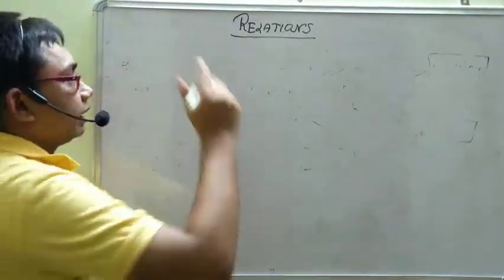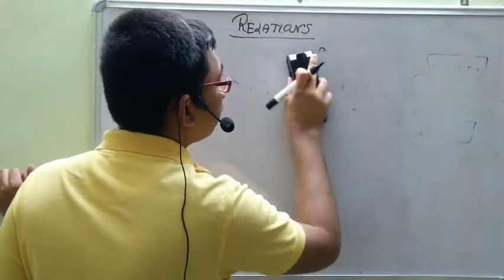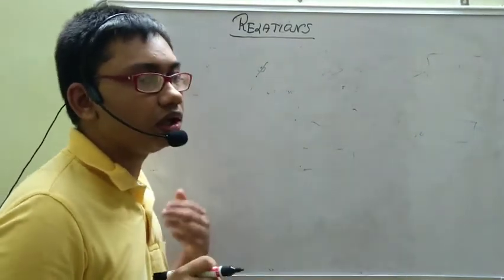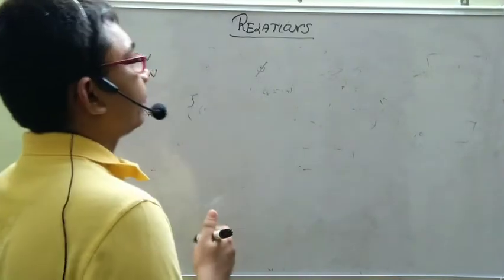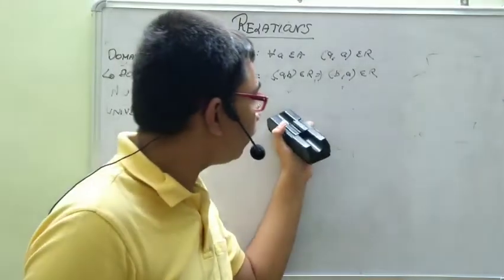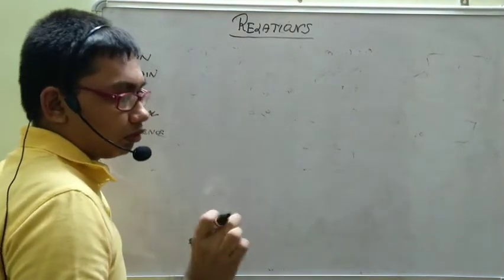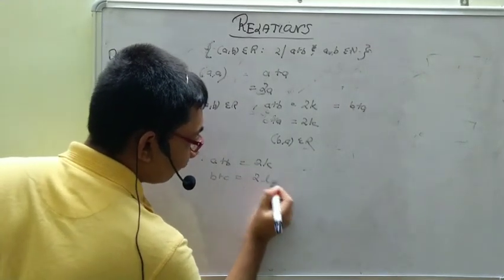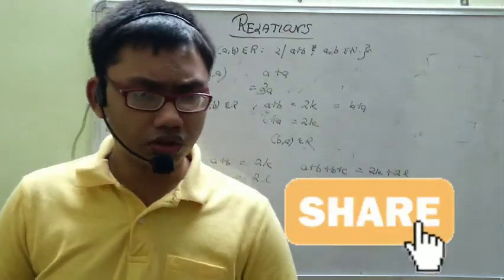MATHEMATICS FOR COMPETITIVE AND BOARD EXAMS:8:-RELATIONS:PART-2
In this video we will discuss about types of relations